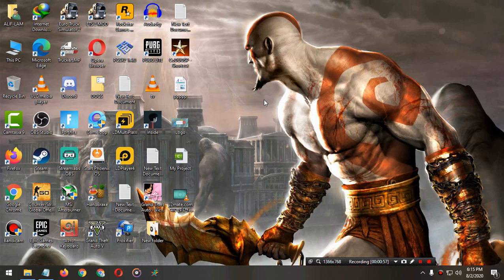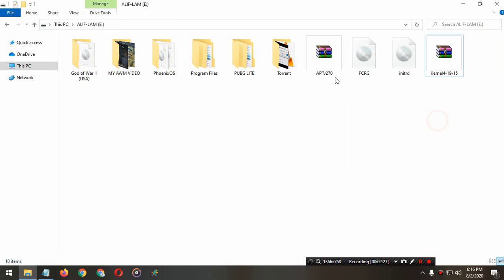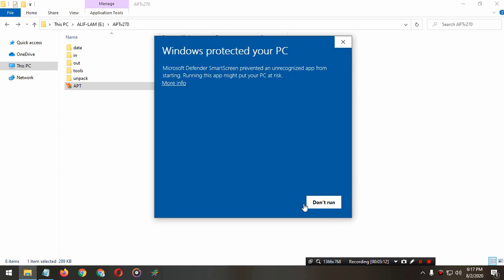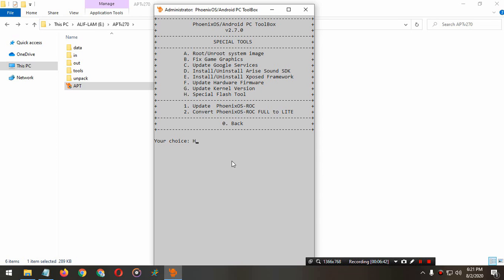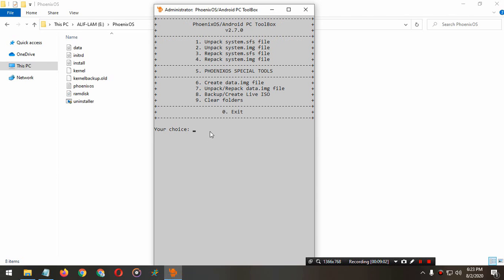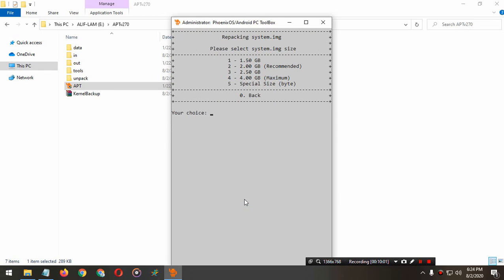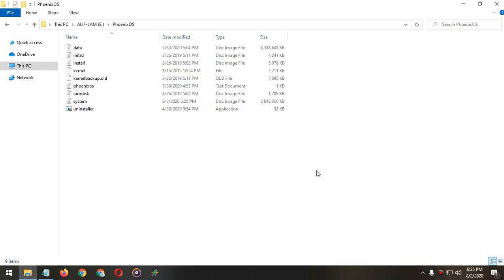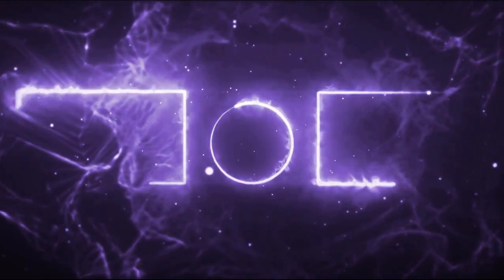How to fix PUBG MOBILE Black Screen,WIFI,Mic,Bluetooth Problem in Phoenix OS(Kernel Update)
Hello guys

Alright in this tutorial I am going to show you how you can fix some major problem of phoenix os. By following those steps you can fix those problems:

-Pubg mobile black screen problem will be fix
-phoenix os wifi problem will be fix
-phoenix os bluetooth problem will be fix
-phoenix os mic problem will be fix
-and also it will unlock 60fps stable

If you don't know which kernel version for your cpu then follow this :
1st Generation Processor : kernel 4.12.0, 4.9.24
2nd Generation Processor : Kernel 4.12.0, 4.13.5
3rd Generation Processor : Kernel 4.13.5 (Best), 4.12.0 and 4.19.7 (Desktop)
4th Generation Processor : Kernel 4.13.5 (best) and 4.19.7 (Desktop)
5th Generation Processor : Kernel 4.19.7 (Best) and 4.13.5
6th Generation Processor : Kernel 4.19. 7 and 4.19.50
7th and 8th  Generation Processor : Kernel 4.19.7, 4.19.50, 4.19.59
9th and 10th Generation Processor : Kernel 4.19.59 and 4.19.100 (Best)